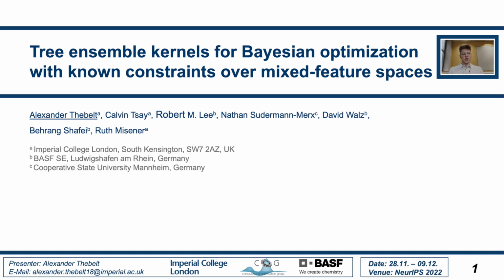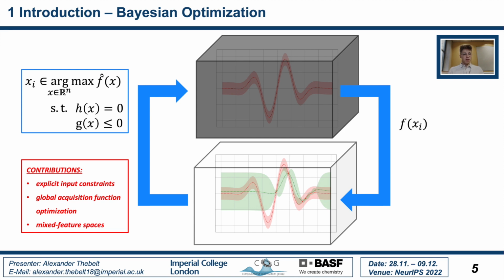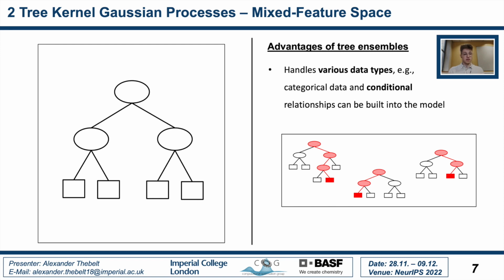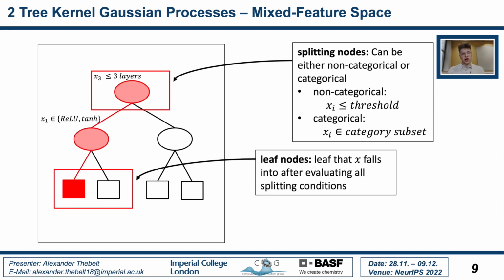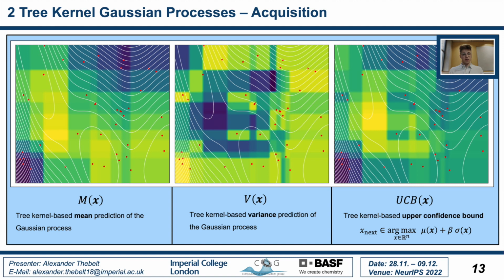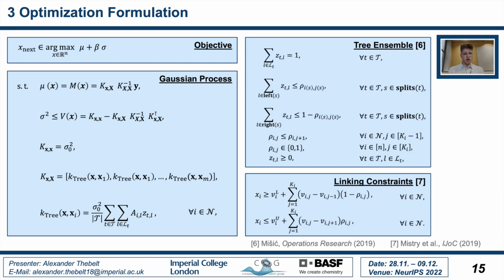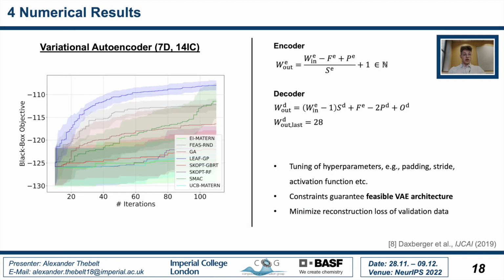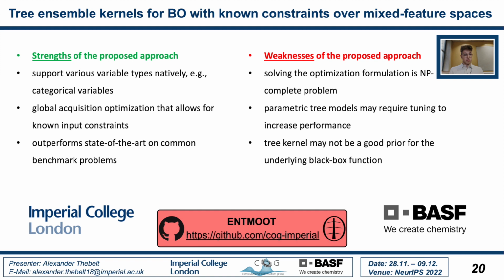Alexander Thebelt: Tree ensemble kernels for BO with known constraints over mixed-feature spaces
We introduce a method for black-box optimization with mixed variables and known input constraints.

This work was supported by BASF SE, Ludwigshafen am Rhein, EPSRC Research Fellowships to R.M. (EP/P016871/1) and CT (EP/T001577/1), and an Imperial College Research Fellowship to CT.